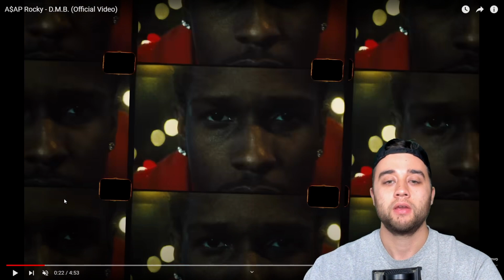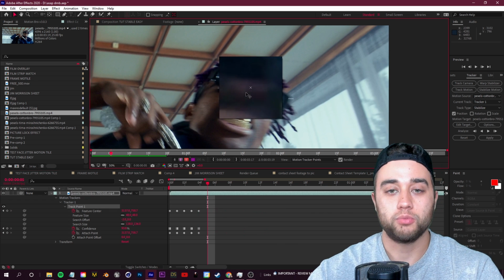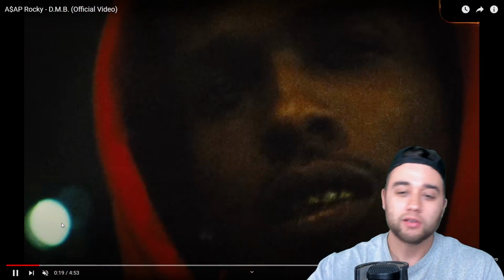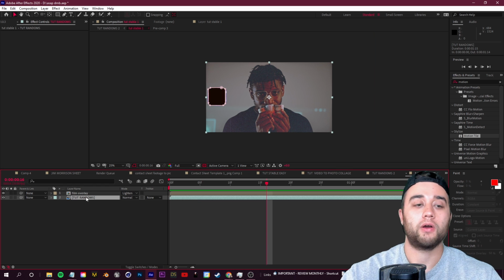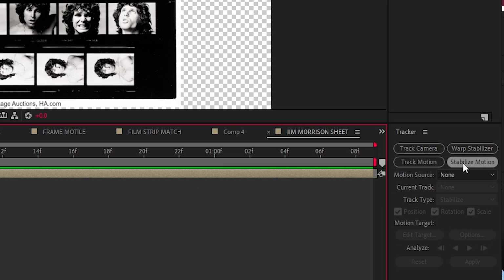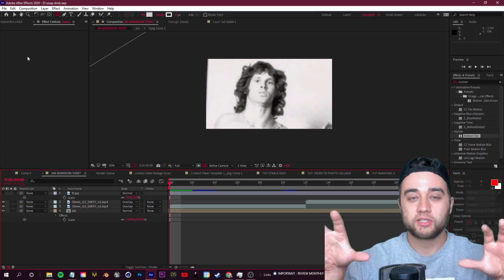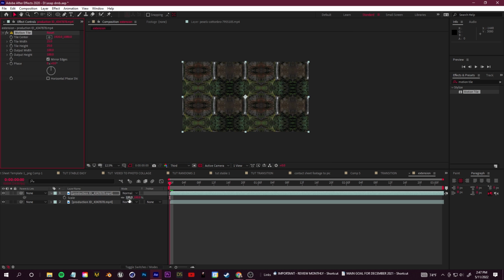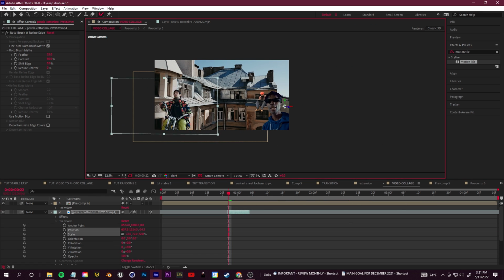A$AP Rocky - D.M.B. FULL TUTORIAL & BREAKDOWN | Adobe After Effects, Photoshop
In today's video, we'll talk about the new A$AP Rocky DMB video and I'll give you insight on how they create a lot of the visual effects. I'll show you how you can create locked on stablizied photo sequences, transitions, video collages and more inspired by the VFX of AWGE! Enjoy!

TIMESTAMPS:
0:00 - Intro
0:46 - Breakdown
3:43 - Barebones of the lock on effect
6:54 - Video to photo flicker effect
10:27 - Fast digital way to do the effect (fake way)
13:00 - Kinestasis technique (rapid moving montage)
14:11 - Creating custom contact sheets in Photoshop
15:40 - Stablize effect on your contact sheet
18:30 - Other ways to use this effect
19:50 - Adding camera motion to your stablized lock on pics
21:24 - Transition from music video
23:00 - Set extenion effect
24:00 - Super video collage effect